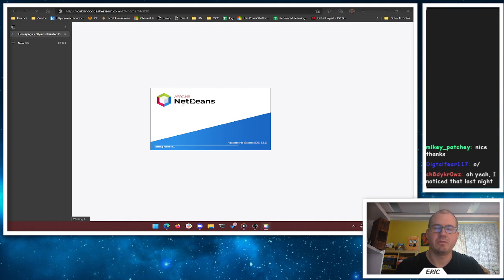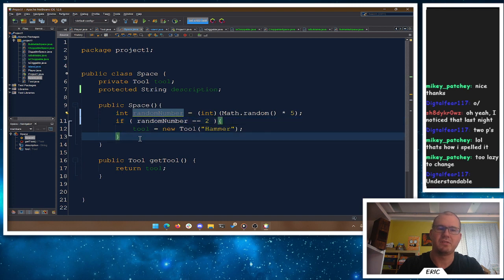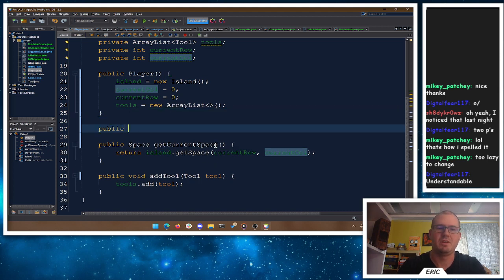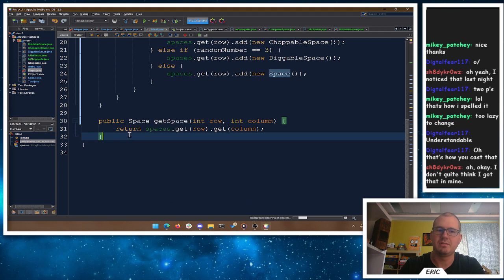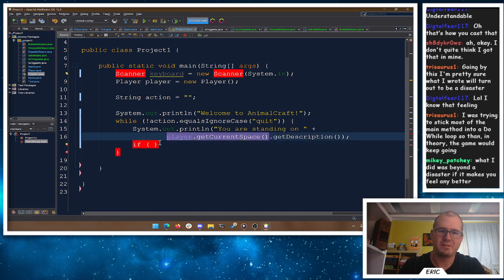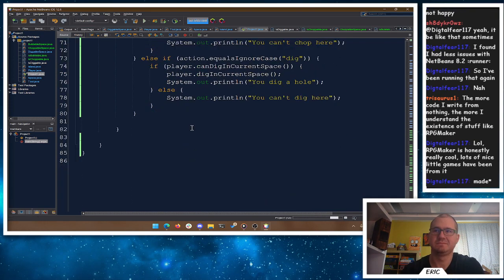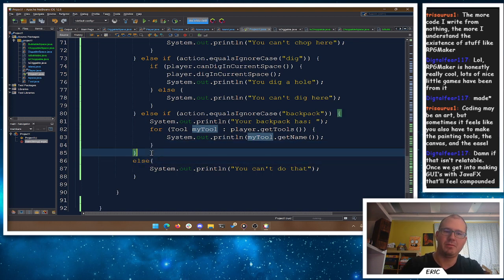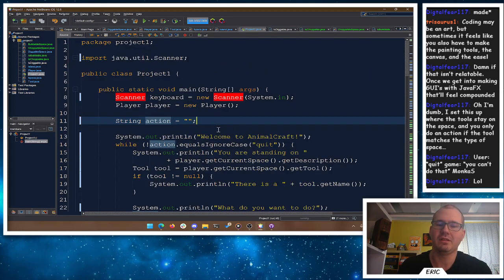CIS 2151 - Object Oriented Programming ( Java ) - Review - Winter 2022